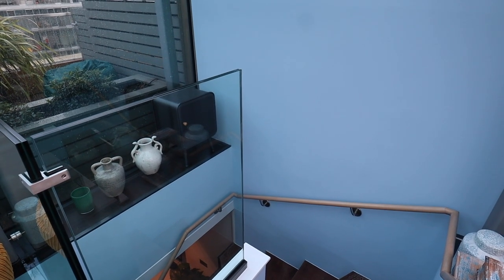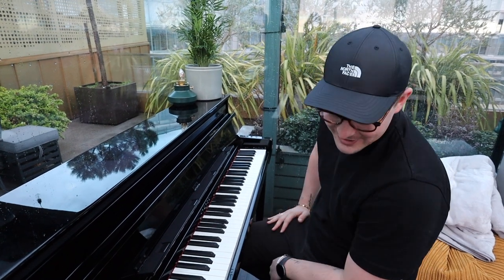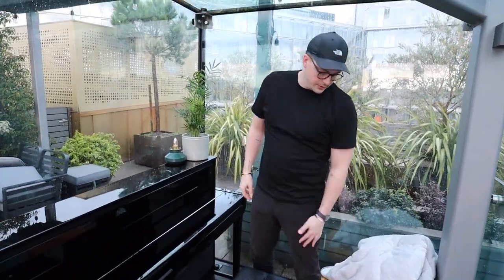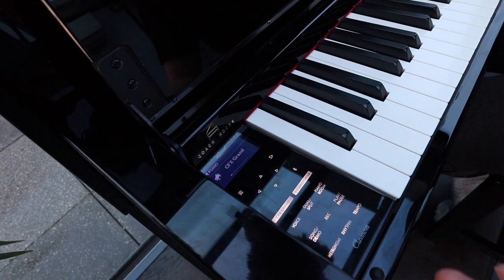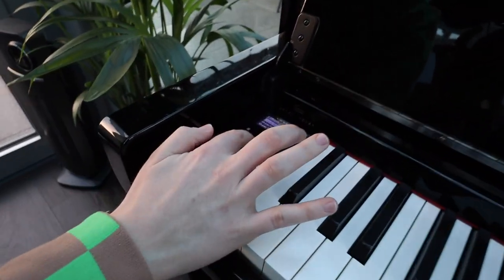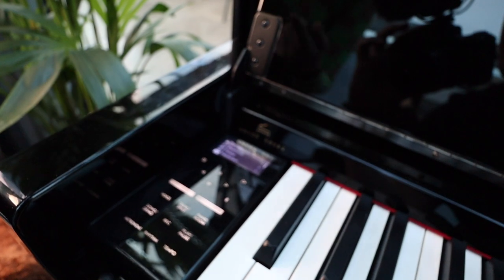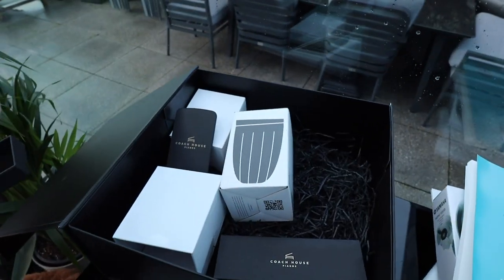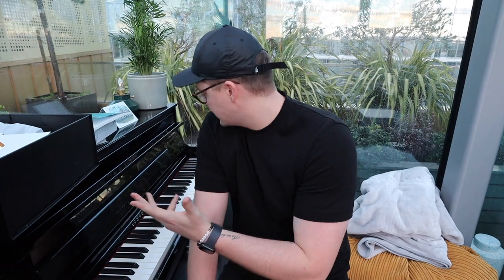My new piano has arrived! A dream come true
After over a year of wanting to begin my piano journey, the day has finally come! 🎉

I am so excited to share with you the installation and my first reaction to my new piano. It was my 2022 resolution to begin learning how to play  but unfortunately life gets in the way. I was determined for it to happen in 2023, and here we are!
A HUGE thank you to everyone at Coach House Pianos for all of your help, guidance and of course instillation.
I cannot wait to being official lessons and share my process with you! If you have any tips for a piano beginner please let me know, or give me an update on how years resolutions are going in the comments! Looking forward to sharing this very exciting journey with you.